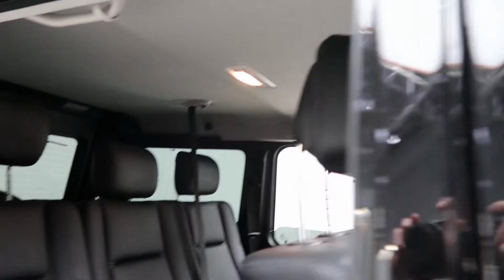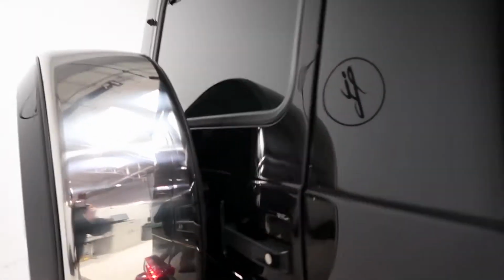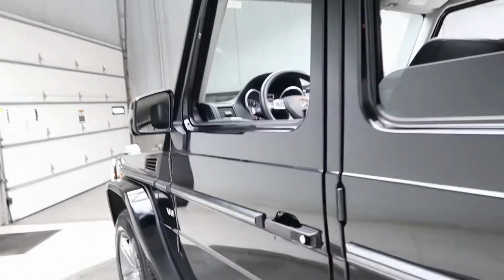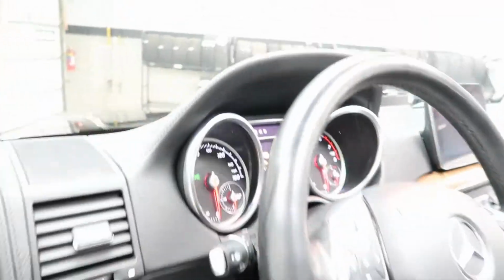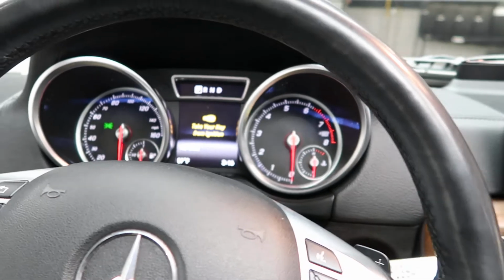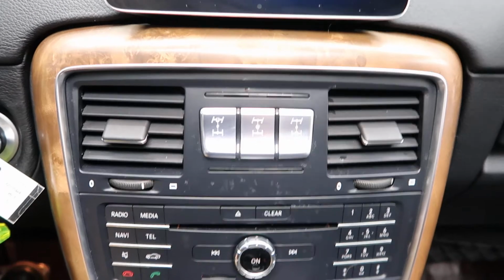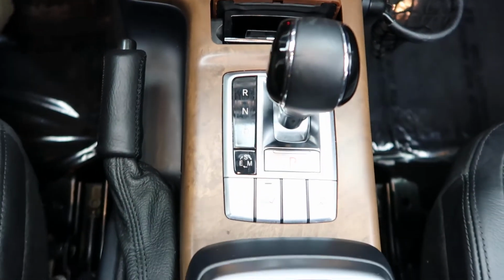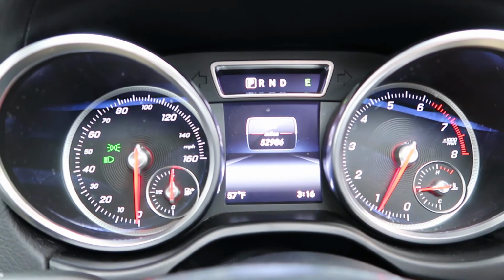2017 Mercedes-Benz G 550 4MATIC® - For Sale P13940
Take a look at the 2017 Mercedes-Benz G 550 4MATIC® now available at Feldmann Imports. For more information including pricing and availability, please visit us